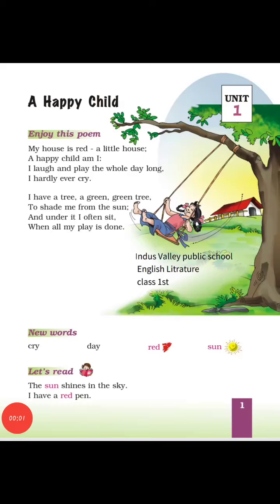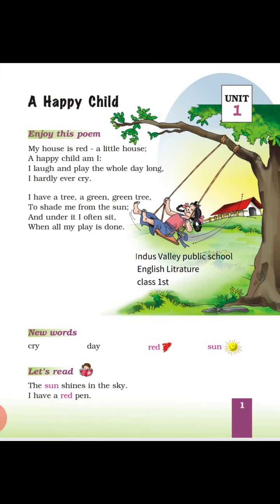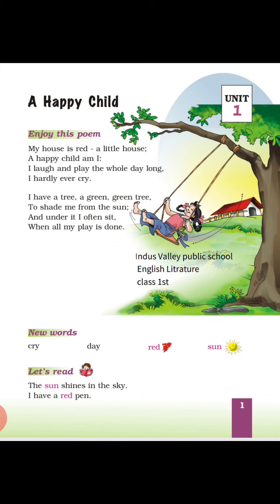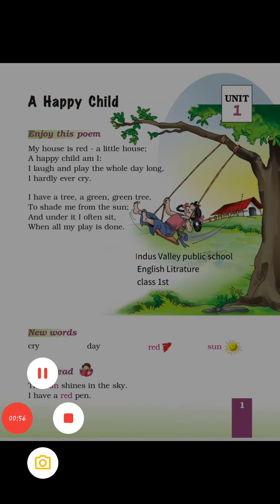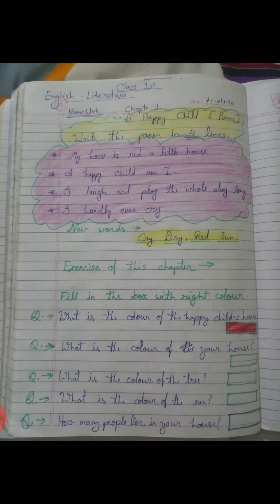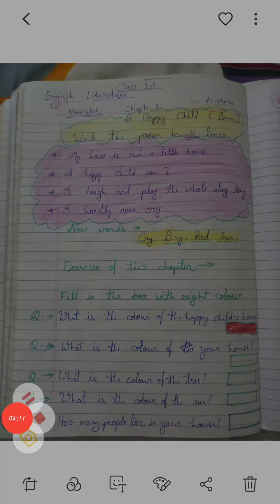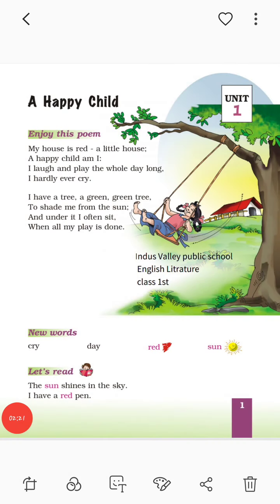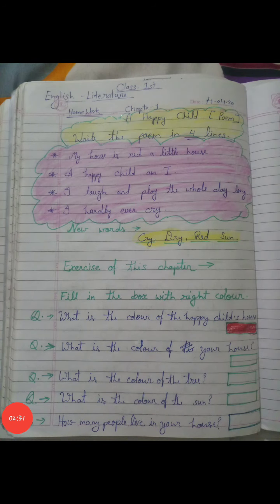A happy child poem part 2